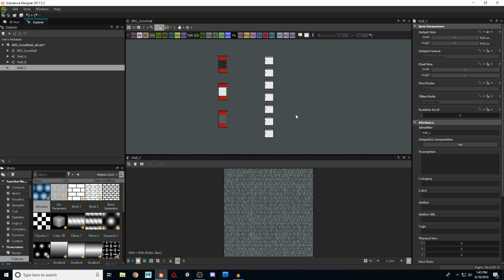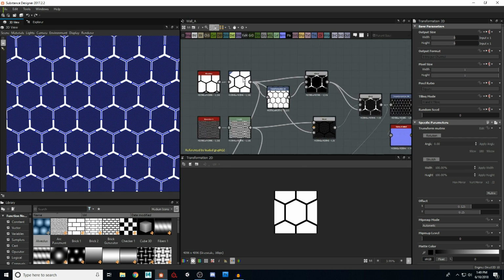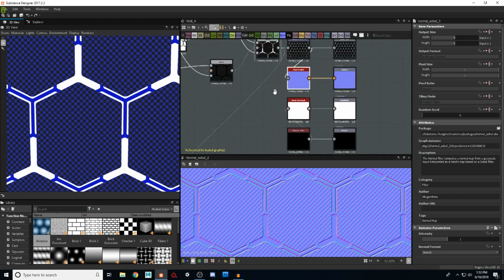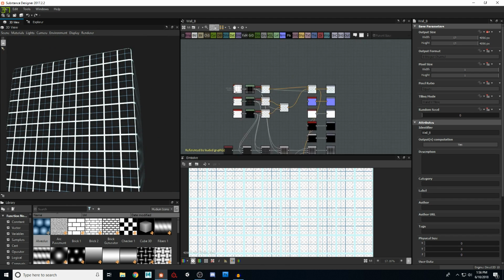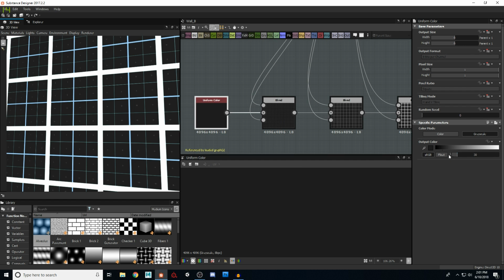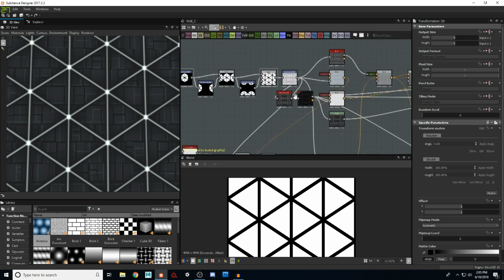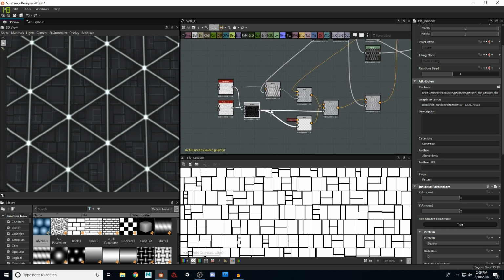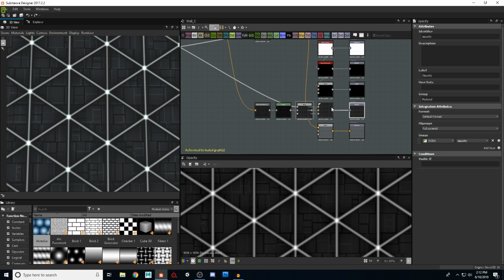Substance Designer-Battle Royale Series-Part 11-Zone Wall Variants! (Tutorial + Free Download!)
Substance Designer-Battle Royale Series-Part 11-Zone Wall Varients! (Tutorial + Free Download!)